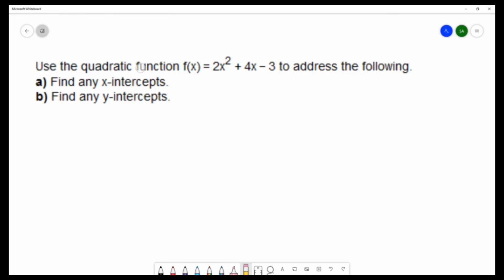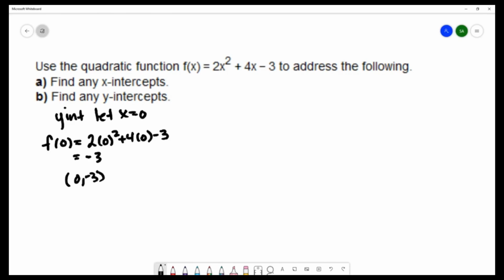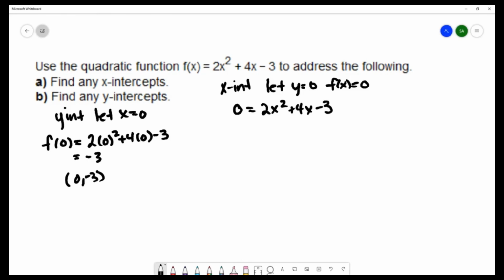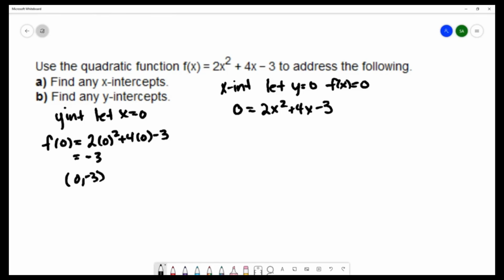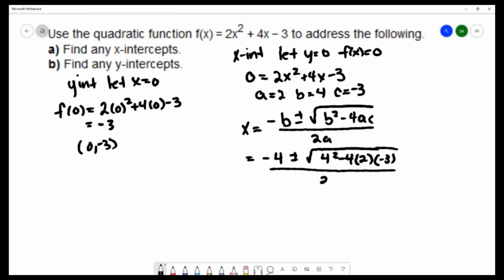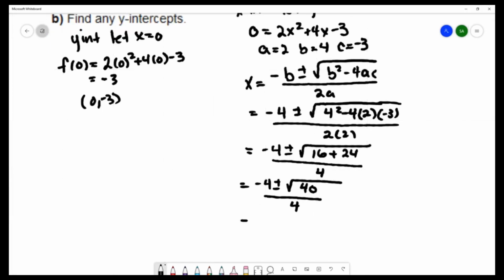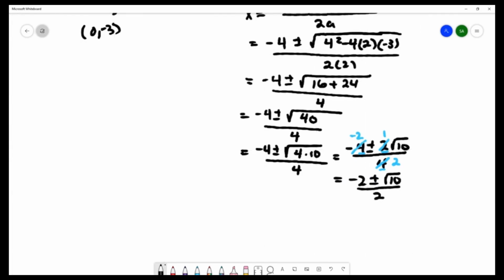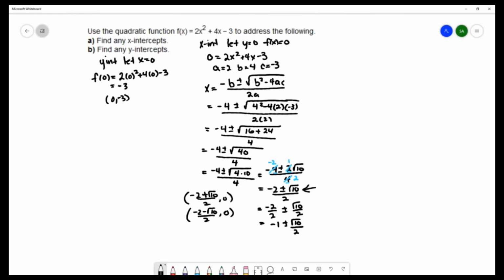Find the Intercepts of the Quadratic Function using the Quadratic Formula